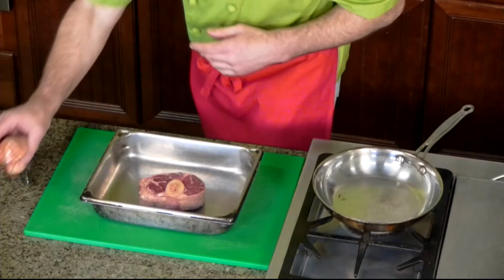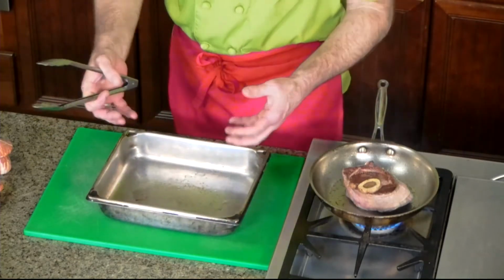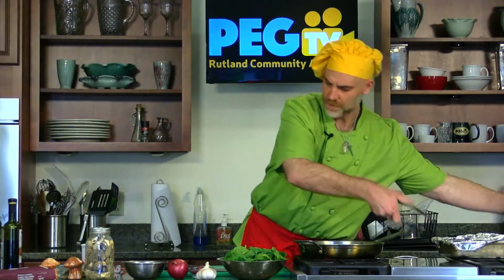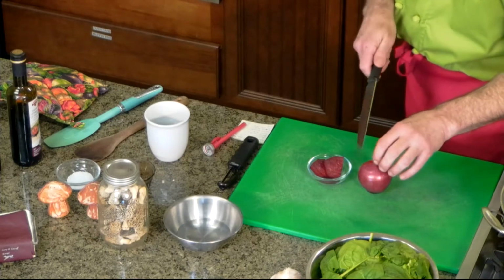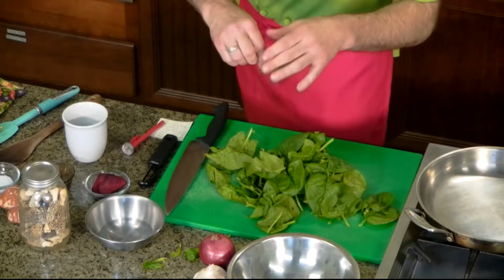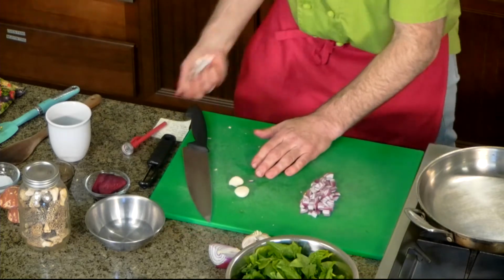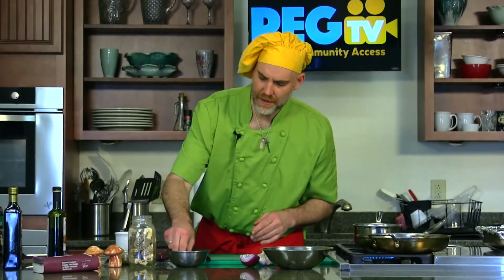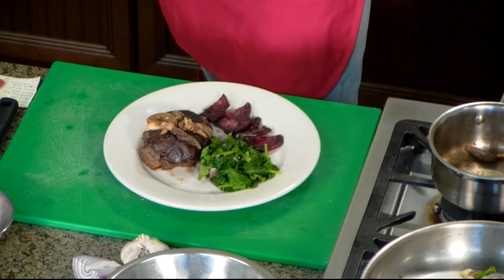Green Mountain Chef - Episode 9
Chef Ian Vair brings his culinary French training into the studio. Ian’s passion for wild mushrooms and healthy, sustainable, locally sourced ingredients will influence all of his recipes.  Today's recipe: Farmers Market Delight.